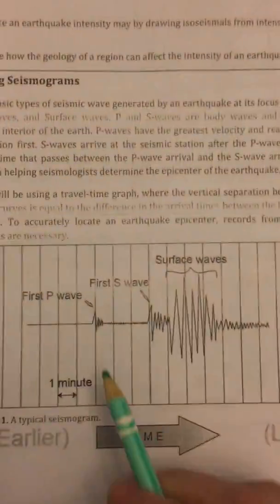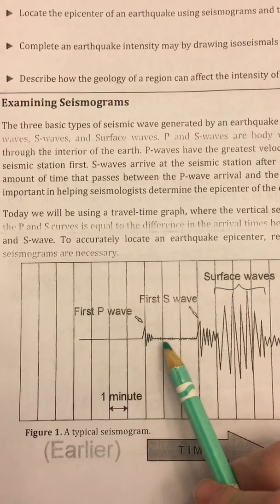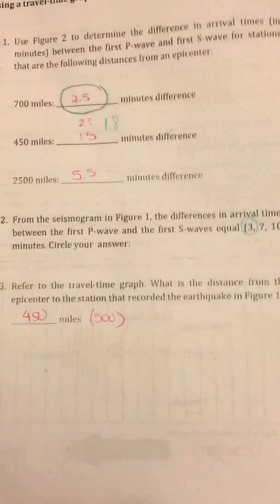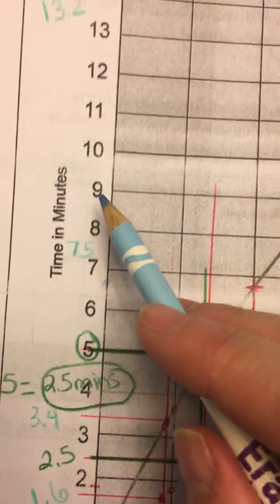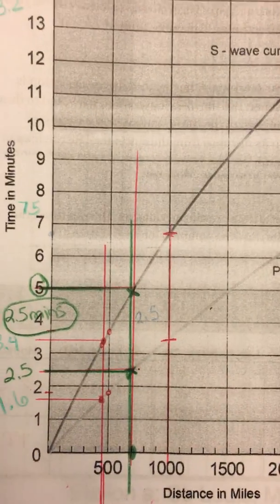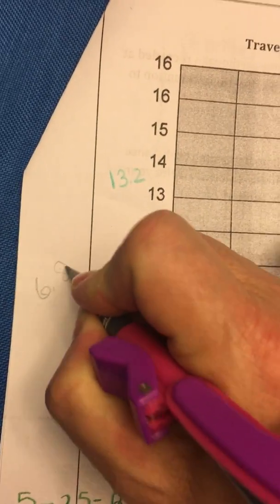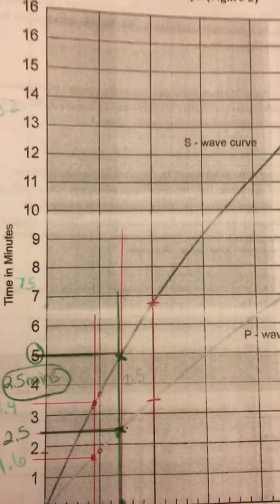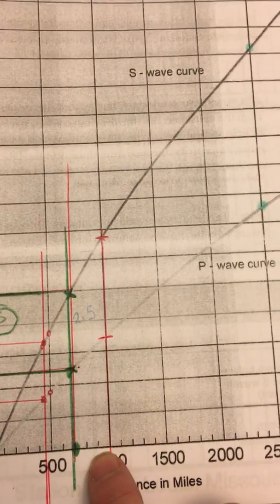Locating an Earthquake Epicenter Activity part 3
Using the travel time graph to determine the distance from the epicenter based on the difference in arrival time between the p and s waves.